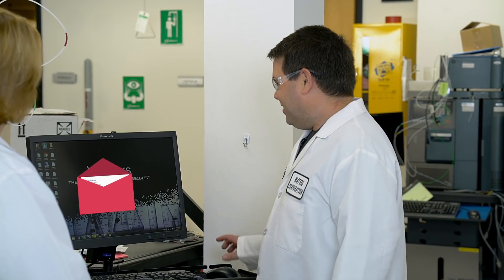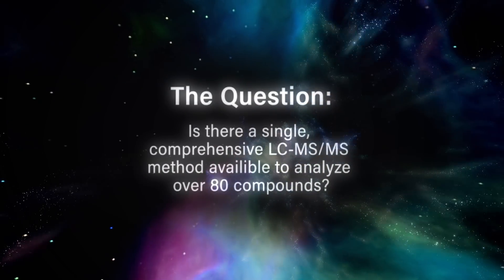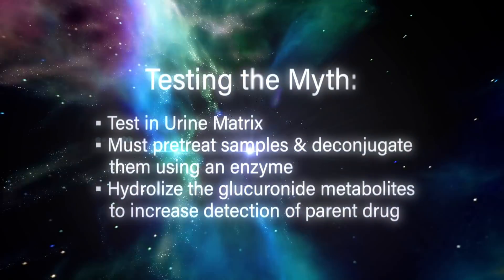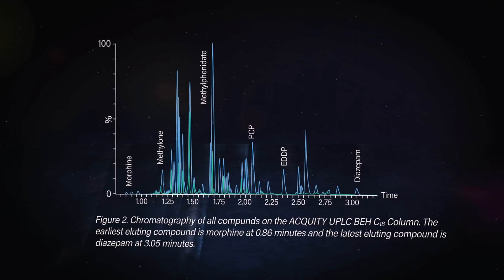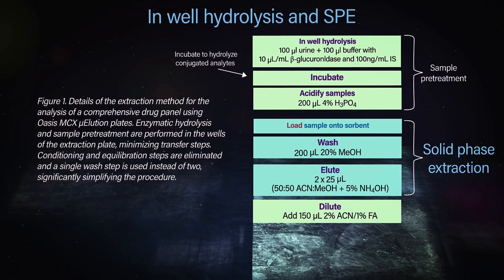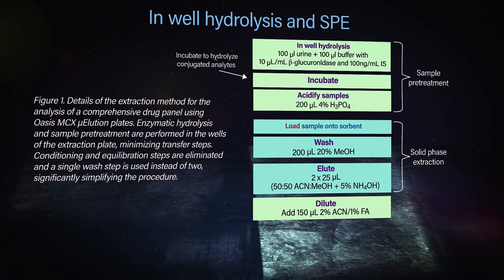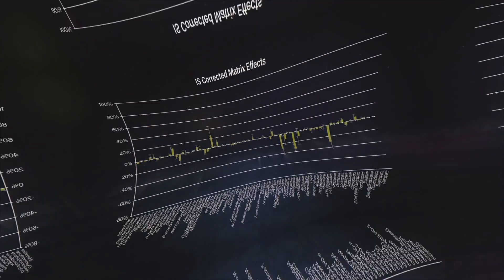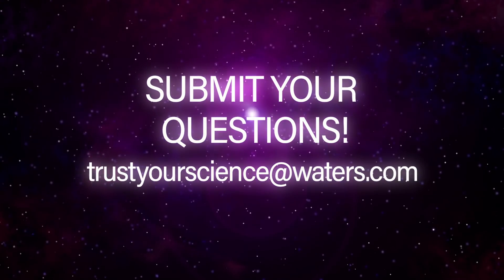Is there a comprehensive LC-MS/MS method available to analyze over 80 compounds? | Trust Your Scienc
Forensic toxicology drug testing can be extremely challenging, due to the very high number of compounds that must be screened. Is there a way to accomplish this goal that is both time and cost effective?